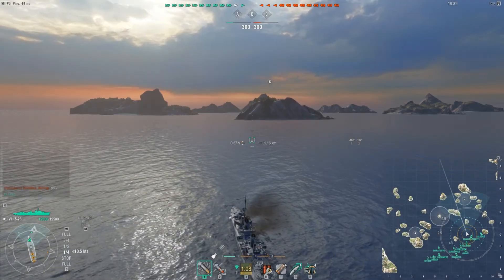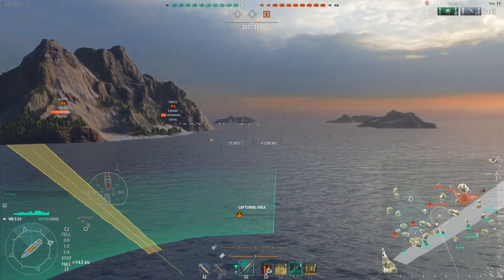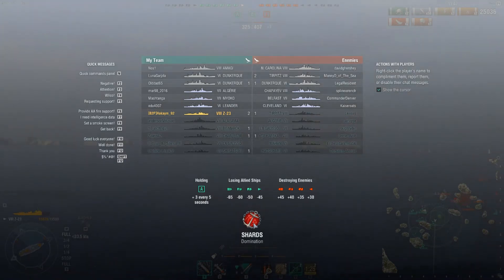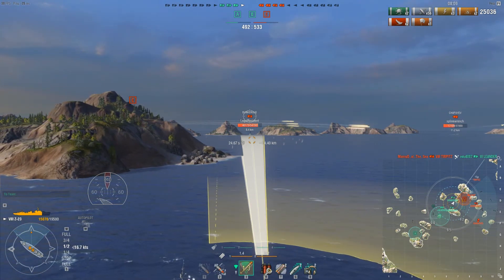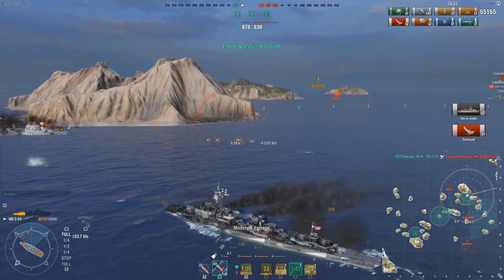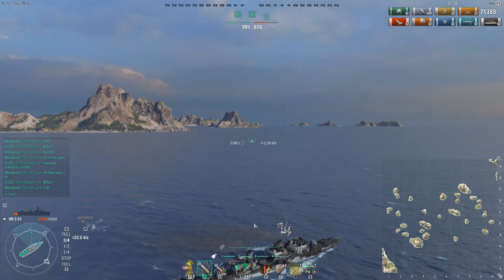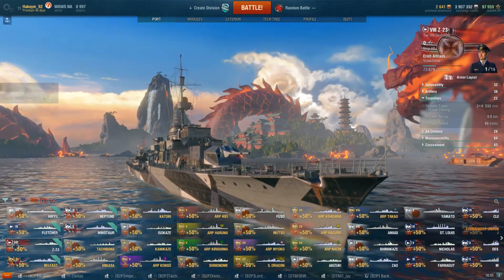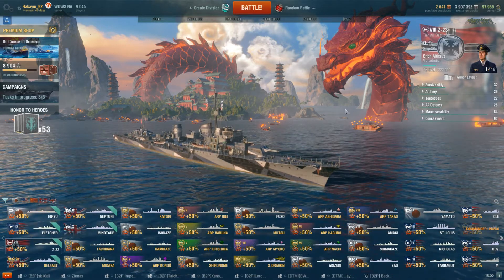World of Warships - Not Bad, Z-23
World of Warships - German Destroyer Tier VIII Z-23
Saying good-bye  to the Z-23 and she has started to prove that the line isn't all that bad.